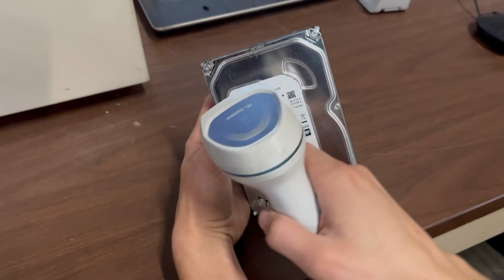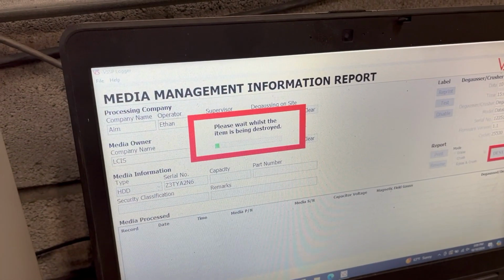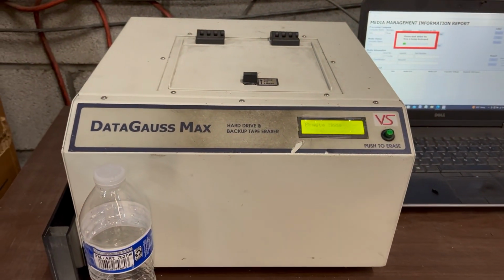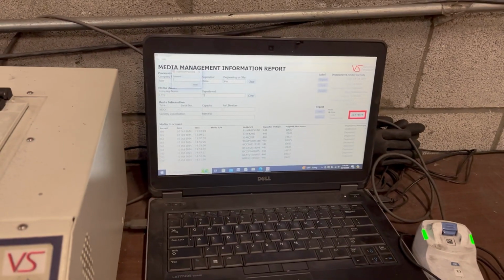Physical Data Sanitization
Physical data sanitization, also called data destruction is an essential component of any data security program. This video covers the physical destruction of hard drives, solid state drives and optical media (such as CDs or DVDs) at several facilities. Shredding and degaussing are discussed and demonstrated.